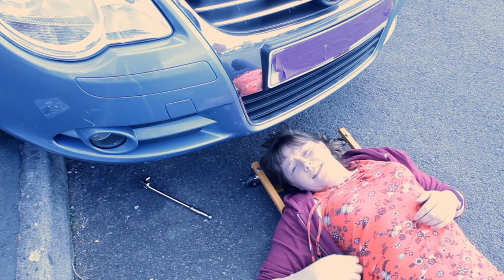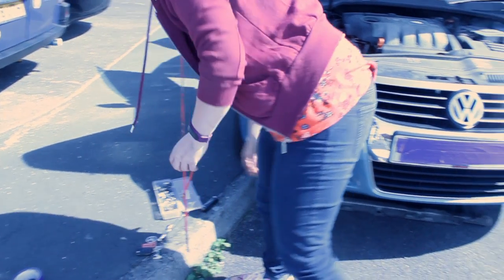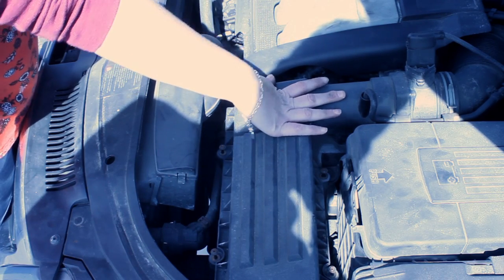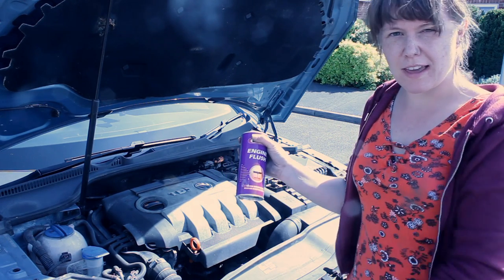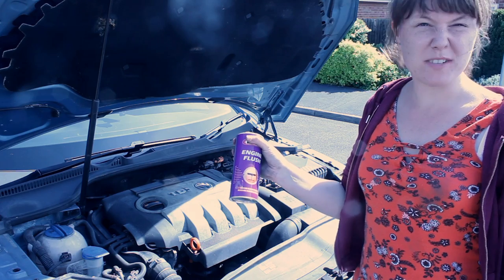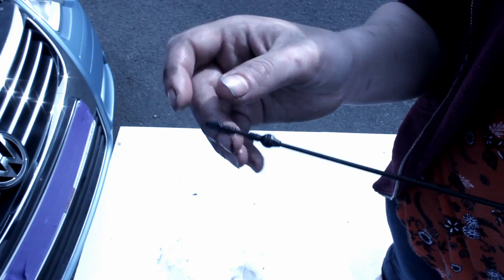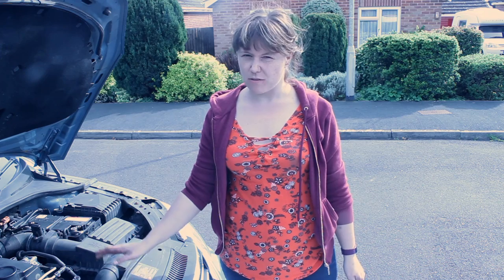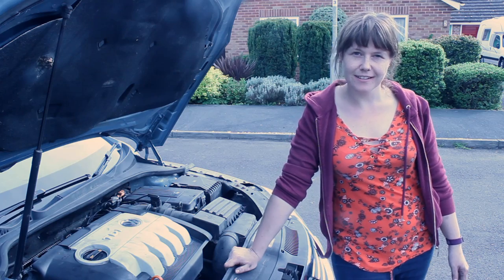Do It Yourself Service - VW 2.0 TDi - Oil and Filter Change How To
"If I can do it, anyone can!"